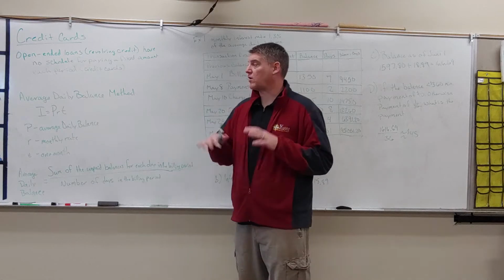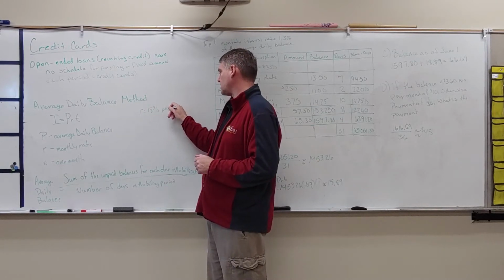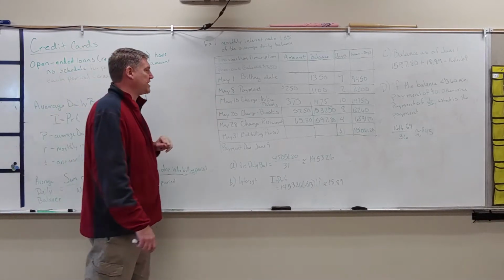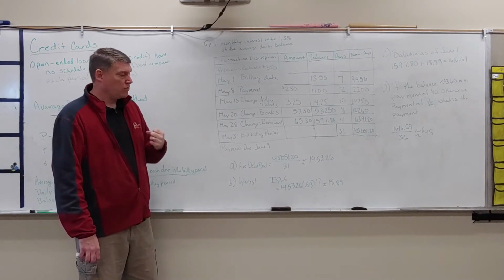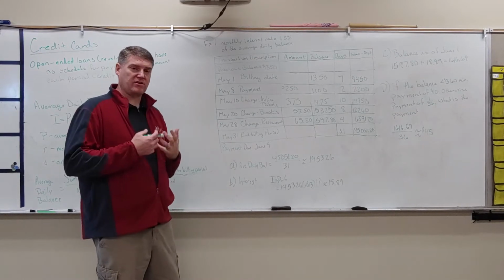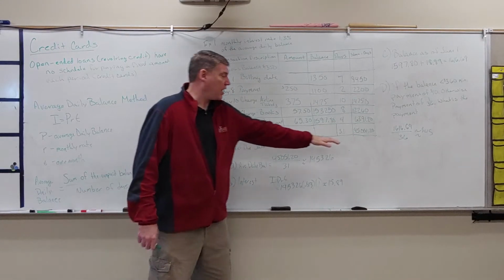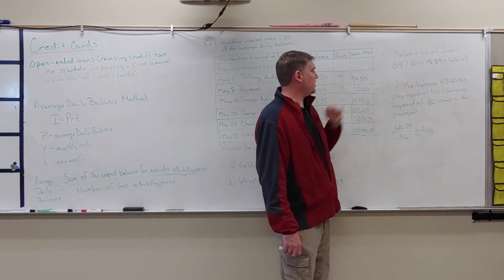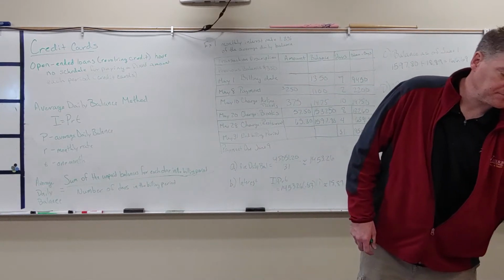MinMS Credit Cards